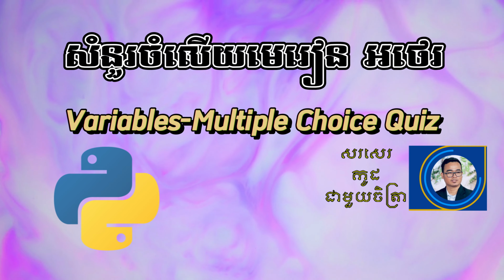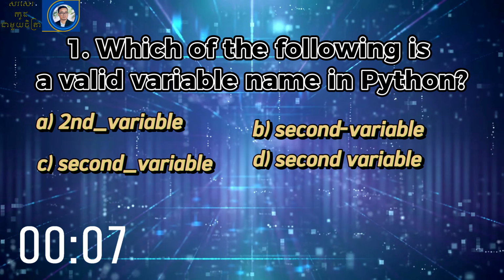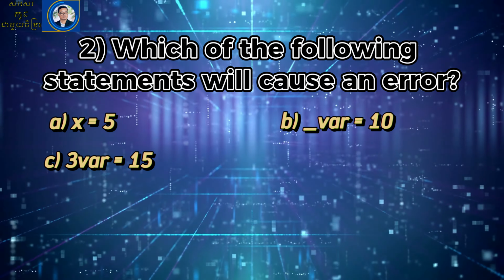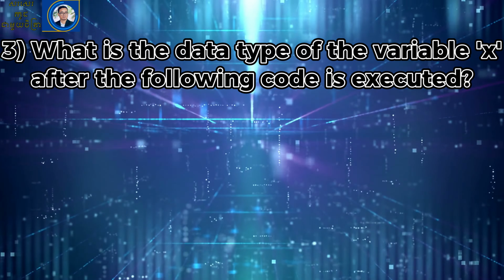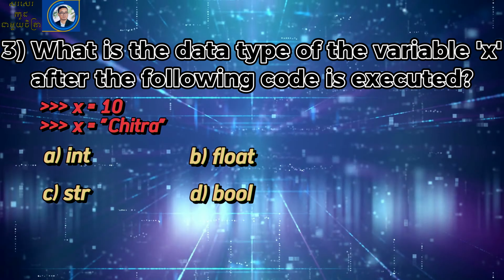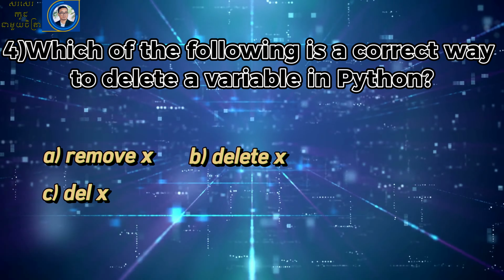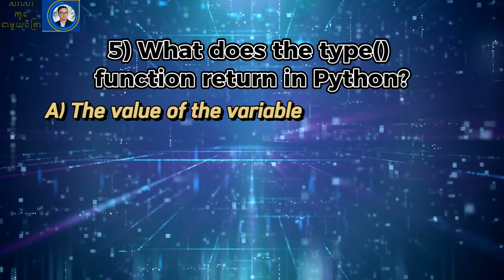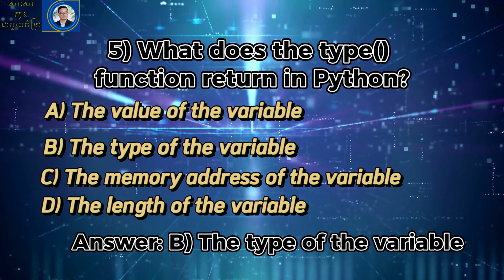សំនួរចំលើយមេរៀនអថេរ Python- Variables Multiple Quiz in Python